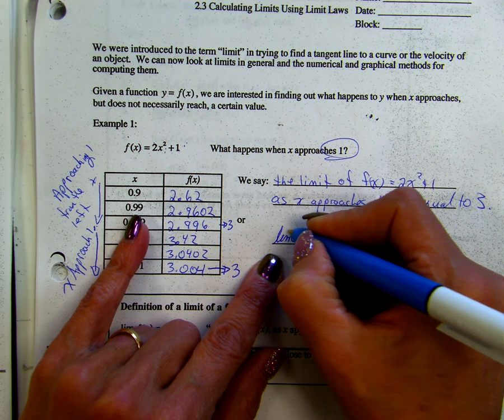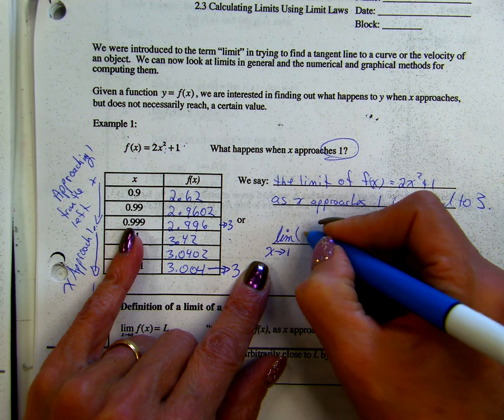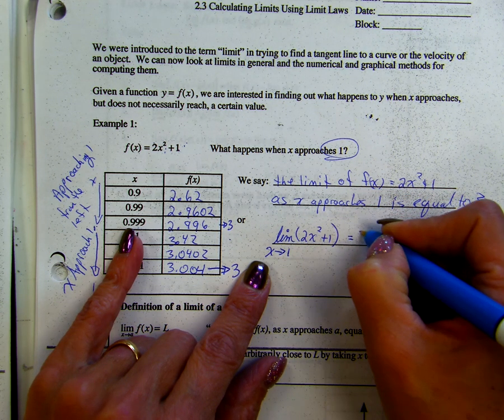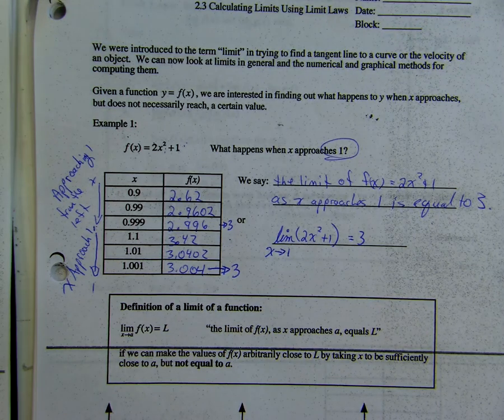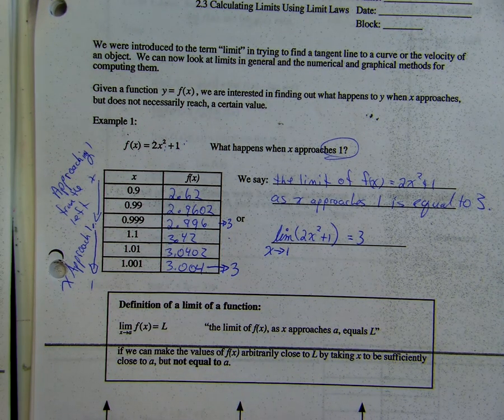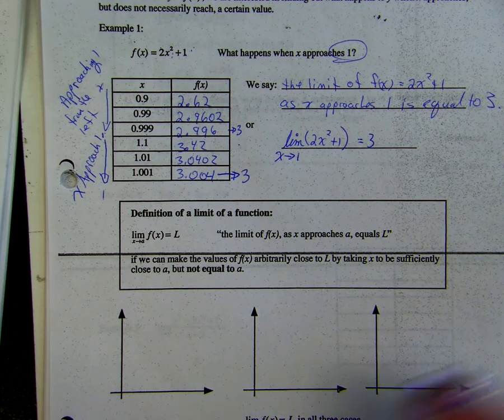calc12 ch2 l2 2,2 3a